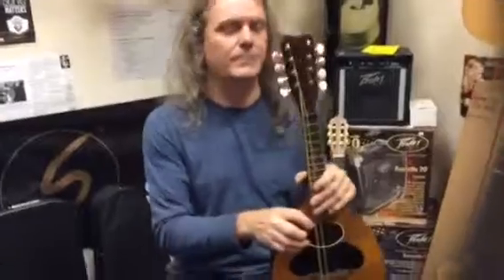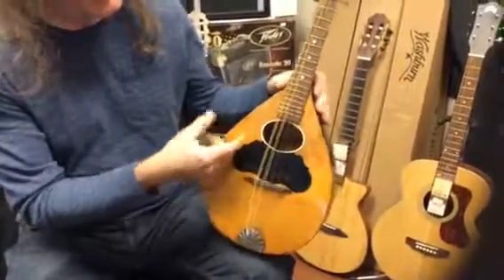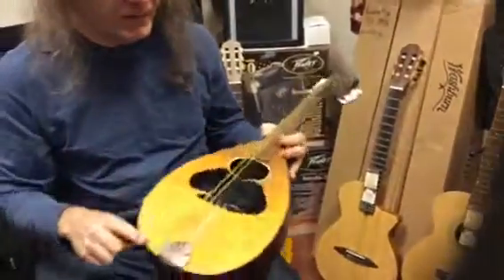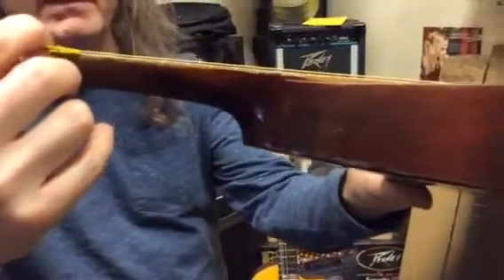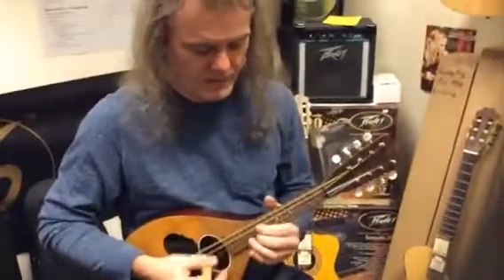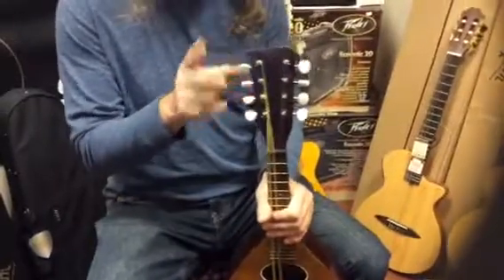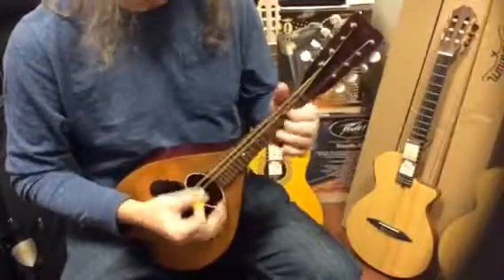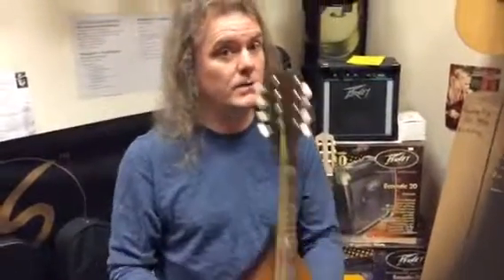Chicago A Style Mandolin (for sure a Supertone made) Demo At Rocktown Music.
We say in video Regal/Washburn because there is no label and they made a lot for each other back then-so. But It is perfect match to a Supertone that we had in repair and we have photo's of...